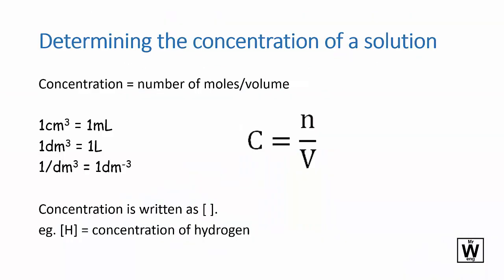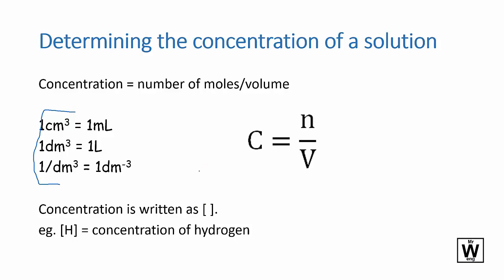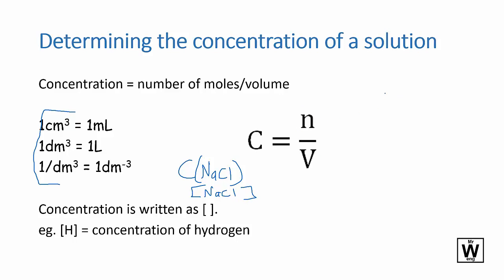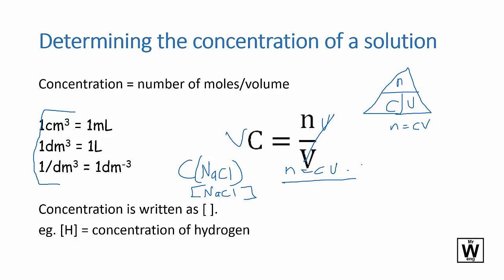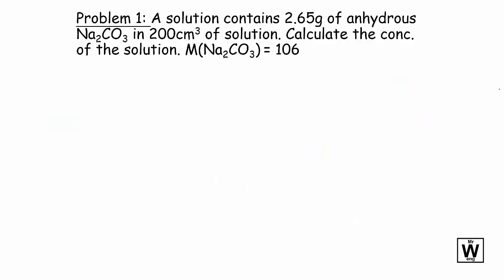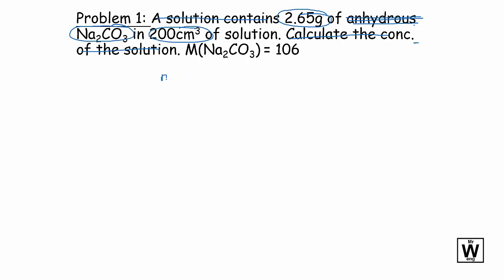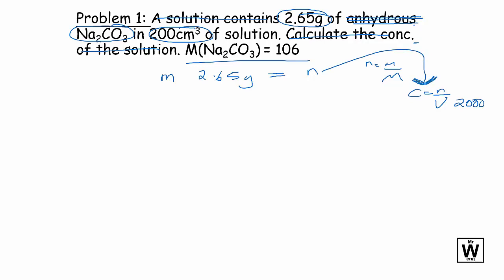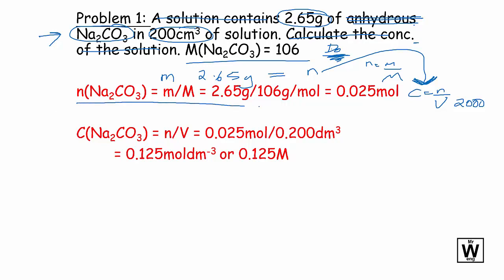Solution Stoichiometry C=n/V | U2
ATAR Chemistry for the QCE Y11 U2 T2 Aq Sol Acidity - C=n/V
Solution Stoichiometry - converting between moles and concentration